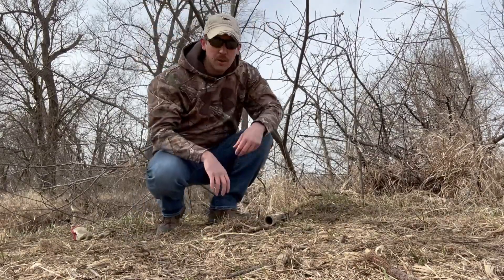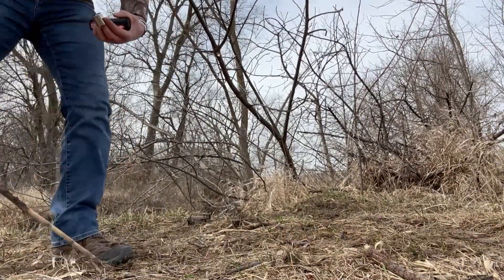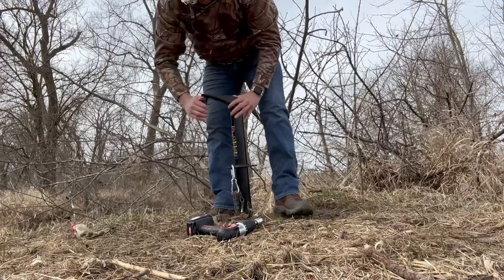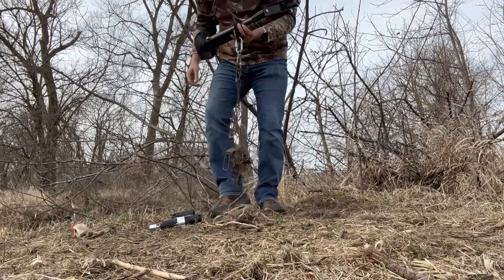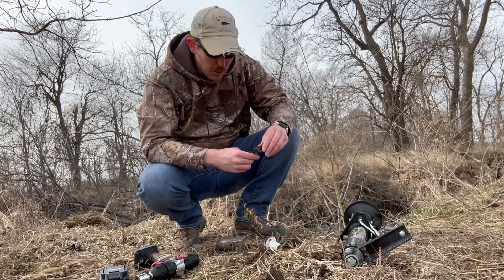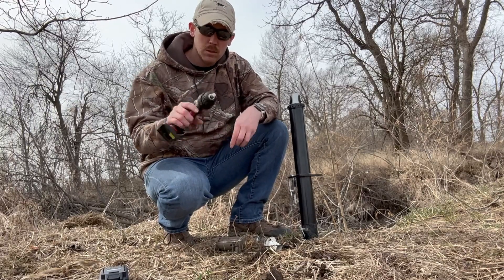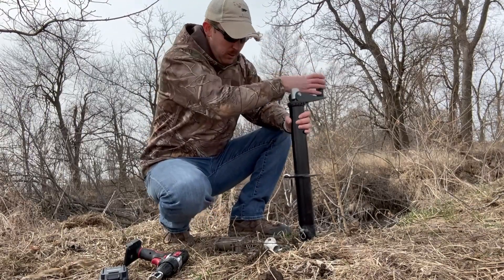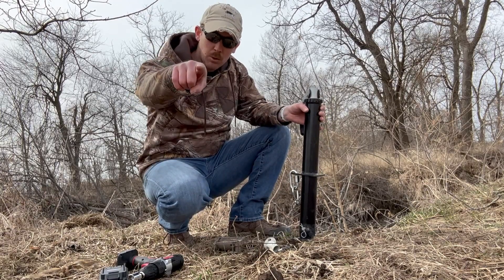Lightweight Trap Puller!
Tyler had an ingenious idea for a trap puller. He took the idea of the handyman jack and made it lighter, cheaper, and easier to transport!

Plainsmen Outdoors